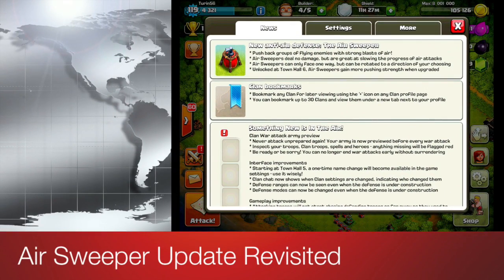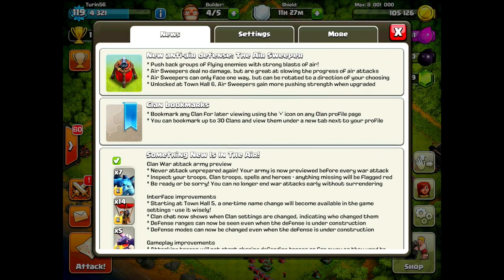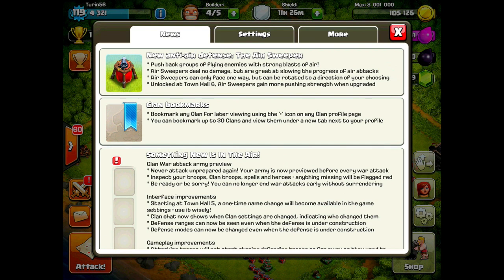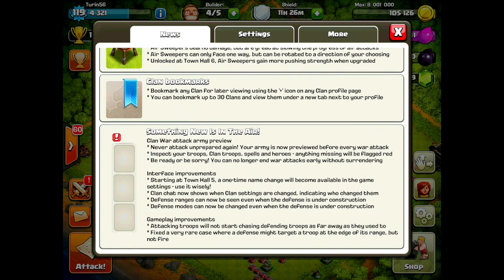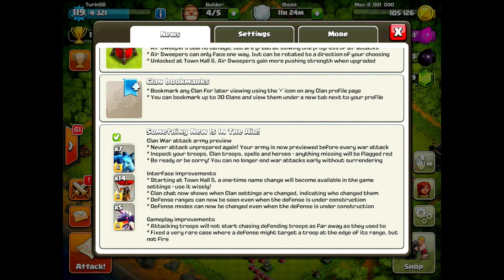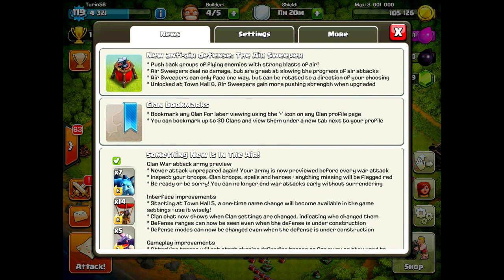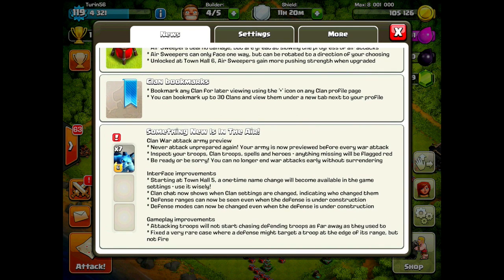Air Sweeper Update Revisited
Looks at a few aspects of the air sweeper update now that we've had time to see its effects.